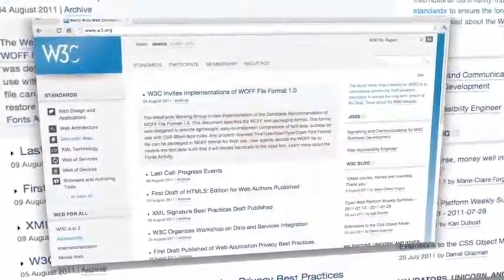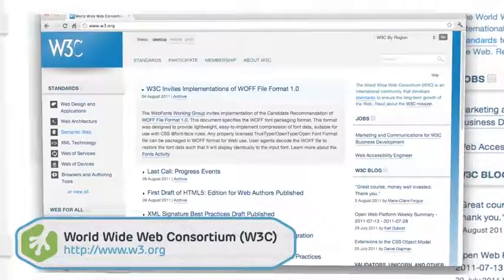3.Hyper Text and the Web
Learn basics of Html from treehouse.Access course content for free!!